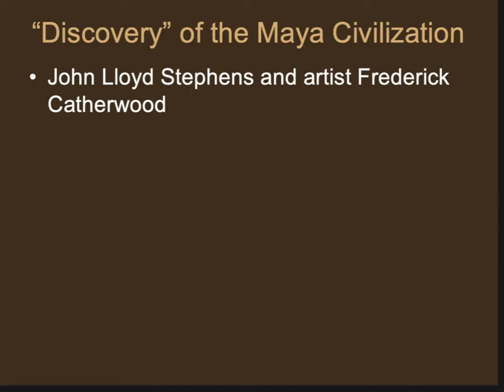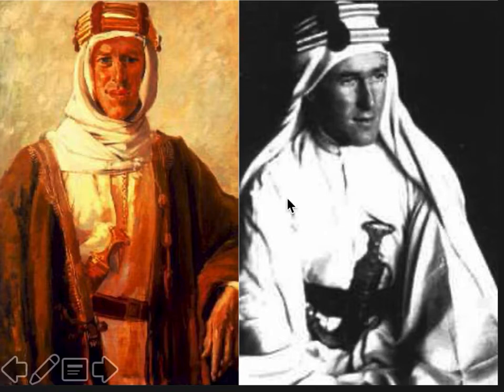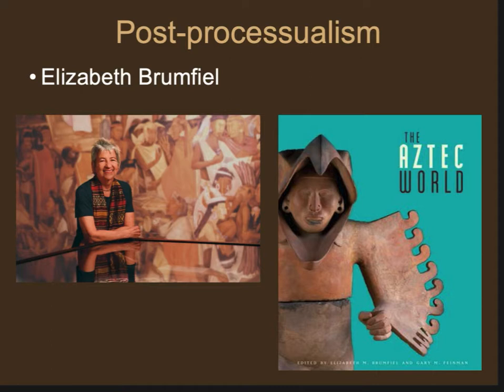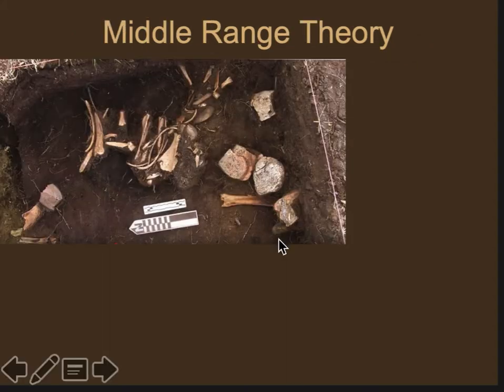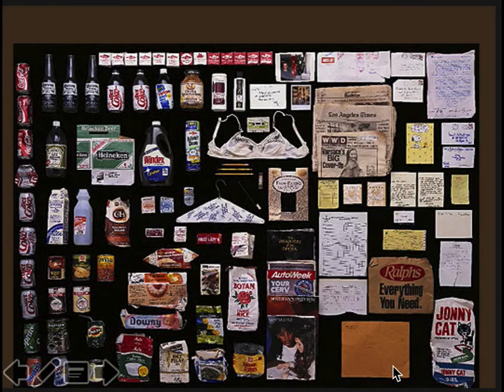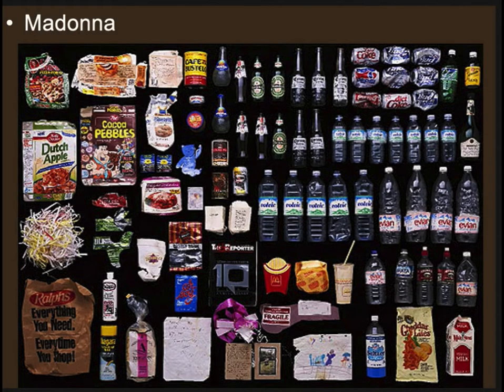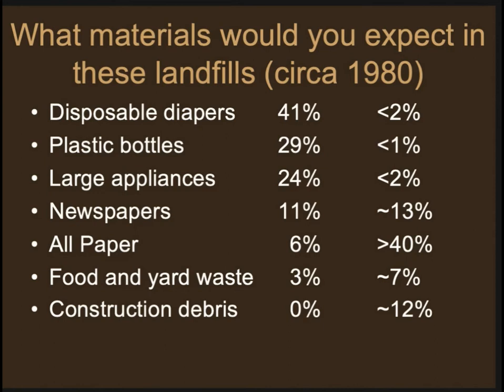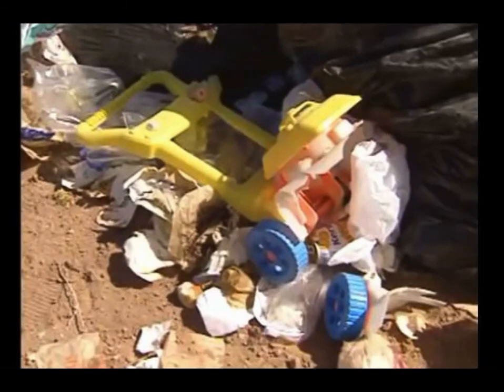F20 ANT 220 Week 1 part 4